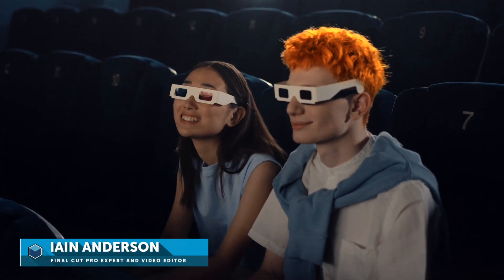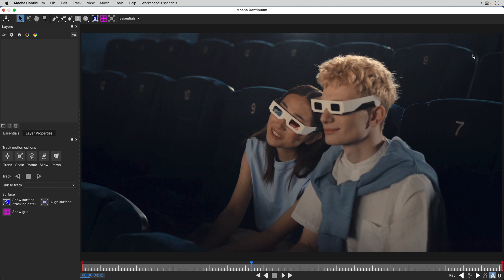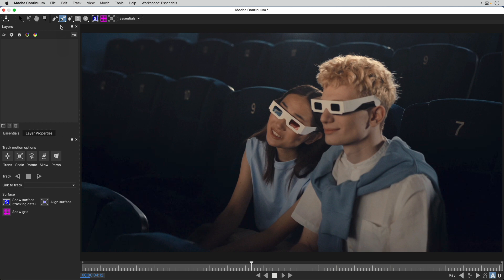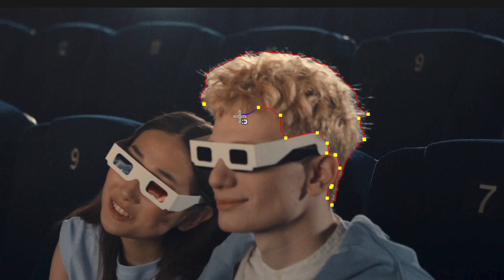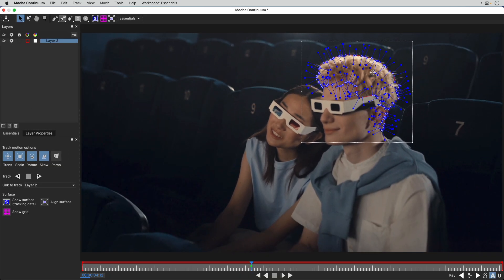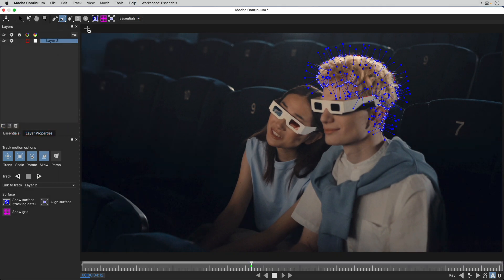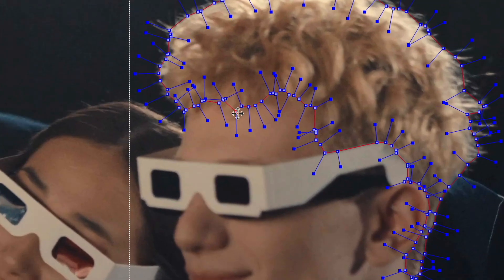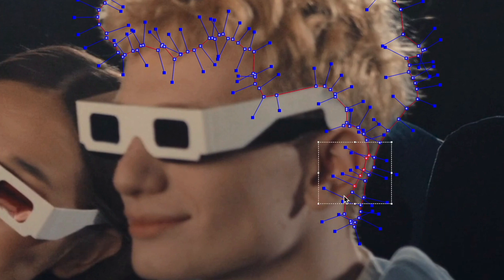4 Magnetic and Freehand Tools [Getting Started with Mocha Masks in Final Cut Pro]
In this video tutorial, part of a training series, Final Cut Pro guru Iain Anderson will show you how you how to use the Magnetic tool to select a freeform area with a clearly defined edge, within Continuum’s Mocha Tracker in Final Cut Pro. You’ll learn when this tool is the right choice, and how to use it well. Specifically, you’ll see when you should move around the edge to get Mocha to trace it for you and when you should click to force a point to be placed instead.

If you'd like to follow along, you can download the clip Iain is using for free here: